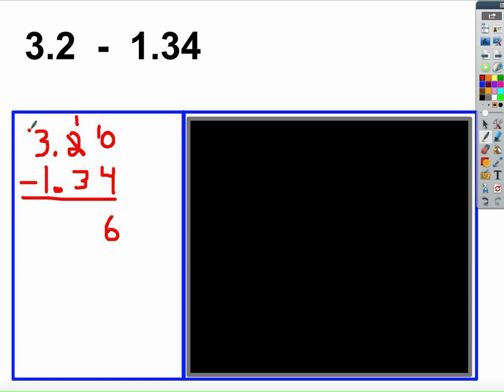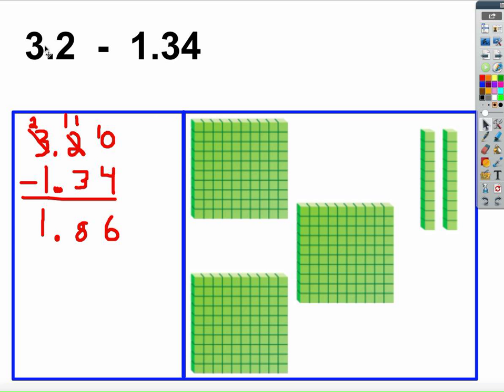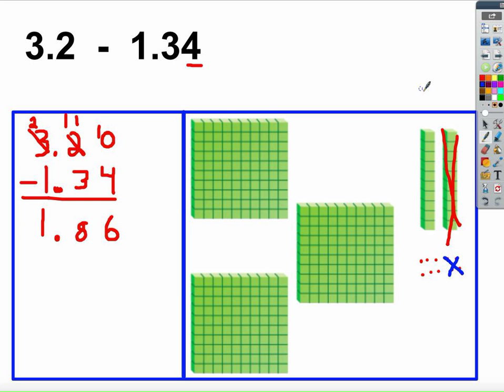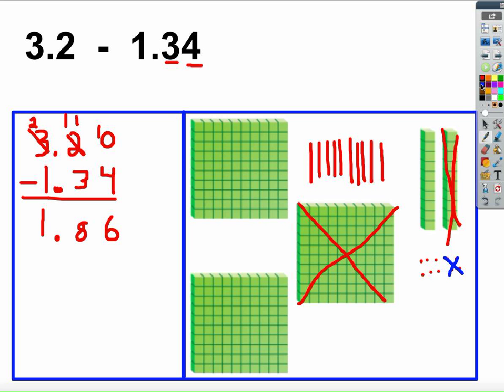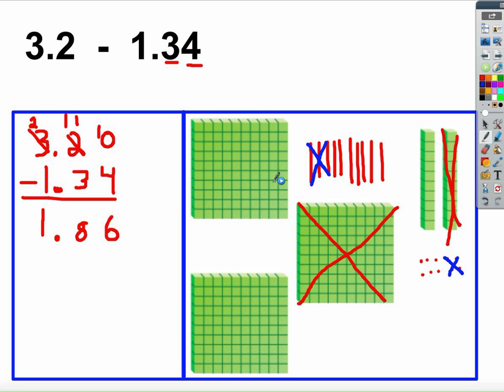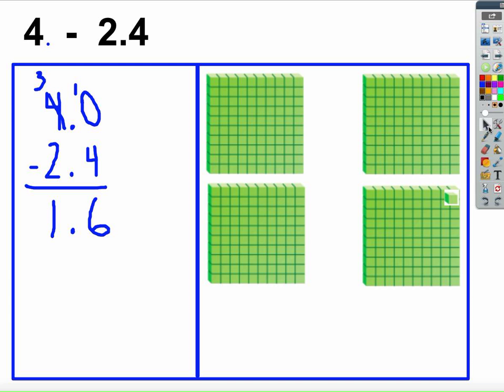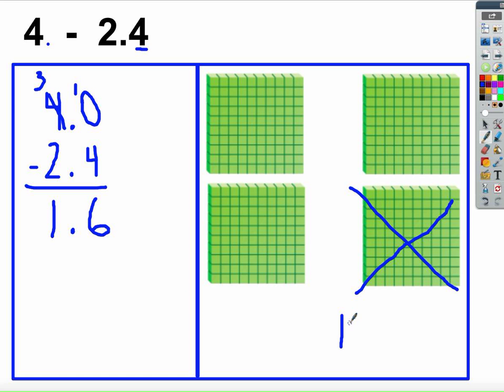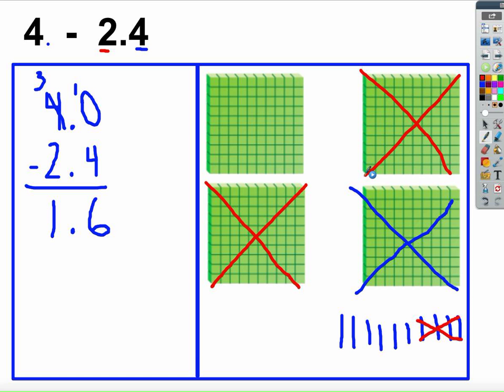Subtracting Decimals Part 2